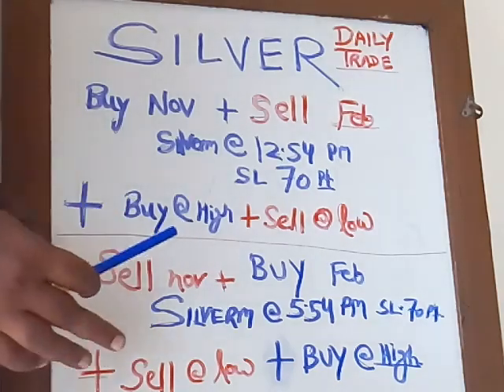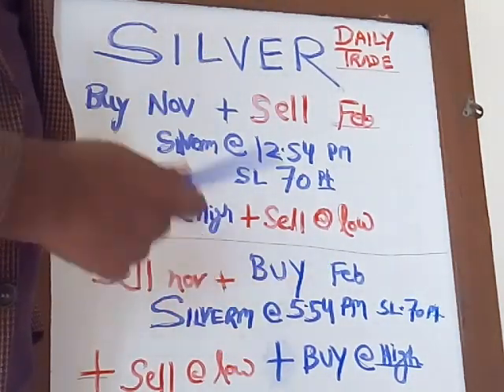silver daily trade with 100% safety & regular profit (eng) mcx commodity / nse future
If you're interested in trading shares or stock market investing, then watch this video! In this tutorial, I'll show you everything you need to know about starting trading shares and stock market investing.

Open FREE demat - Trading account with us for 24^7 live support
Use the link to view 3 Days Master Class Video Strategy on Rigi